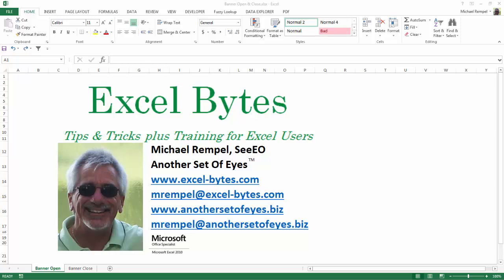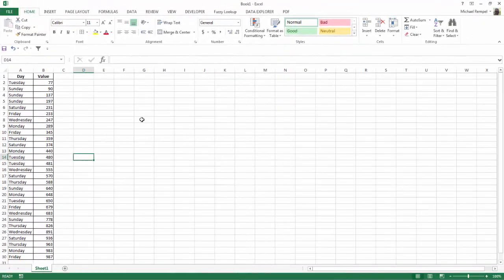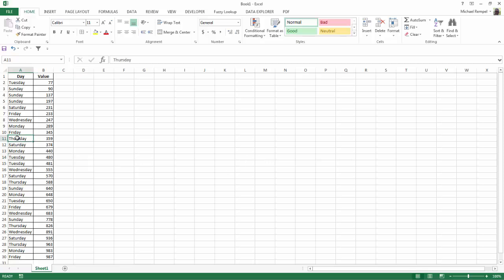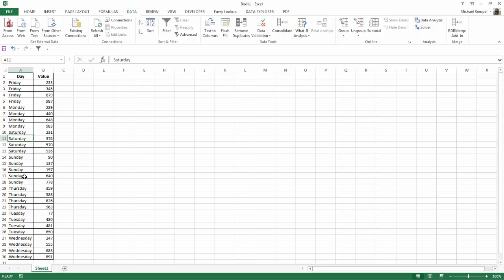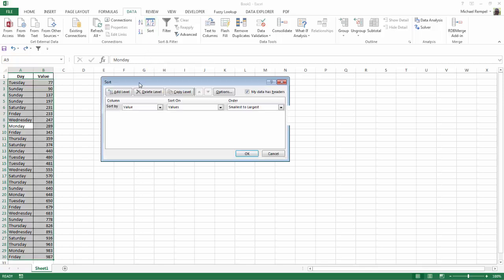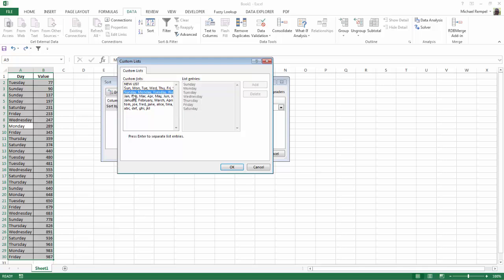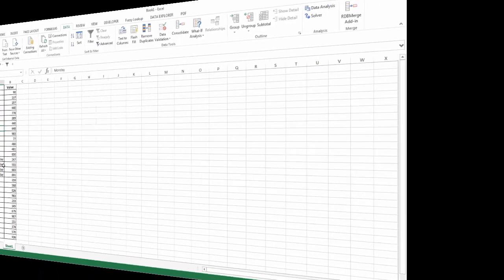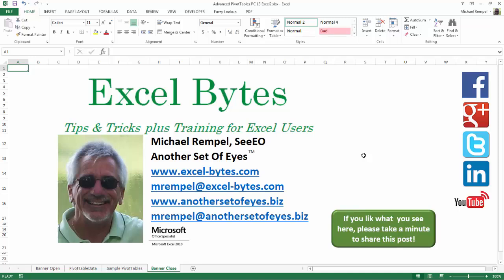How To Sort Days Of The Week In Excel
Normal sorting will put your data in alphabetical order.  But for days of the week, you may want them in the normal weekly order.  Here's how to do that in Excel.
You can download the file here and follow along.  If you get a preview, look for the download arrow in the upper right hand corner.